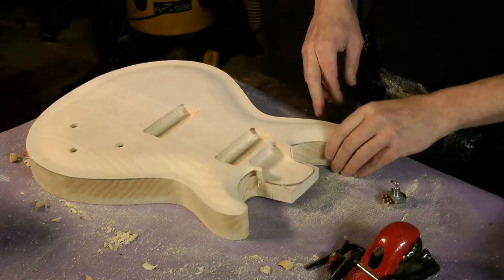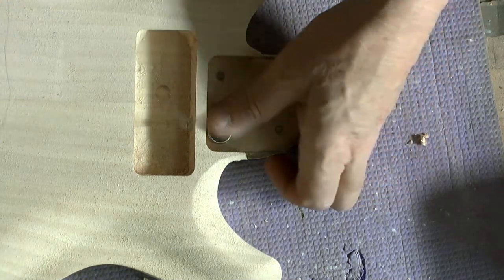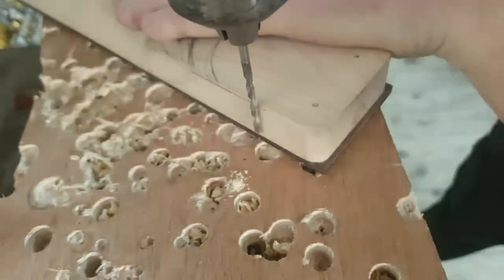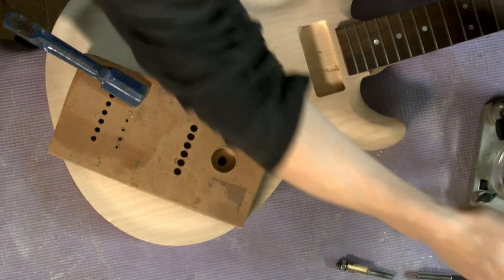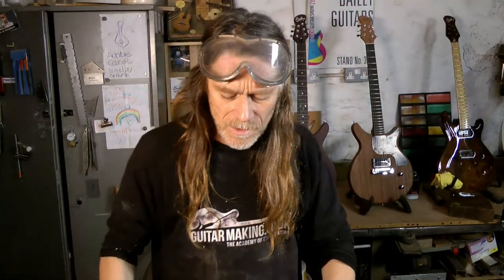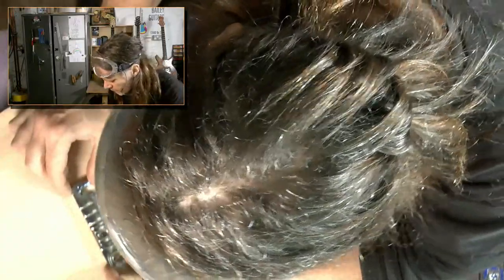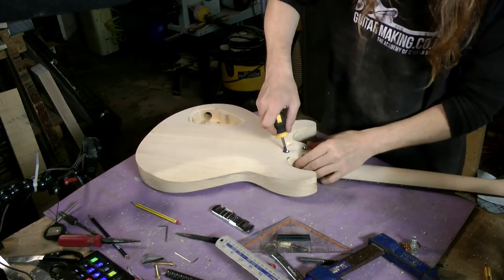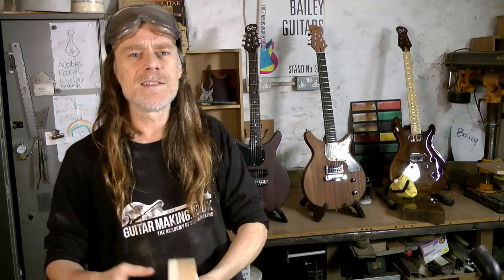How to Make a New Body for my Guitar - Part 4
How to Make a New Body for my Guitar - Part 4. Dotting the I's and crossing the T's...all the fiddly bits nobody mentions. Strap studs, Pickup Link Holes, Bridge Mount and Earth Link Holes. Recessed neck anchor washers and much moreness...and your Q's Answered!
Got an old neck you want to reuse? Smashed up your guitar body in a fit of rage?Maybe you just want a good introduction to guitar making without the stress of making a neck first?

NEW PATTERNS!

The Academy of Guitar Making